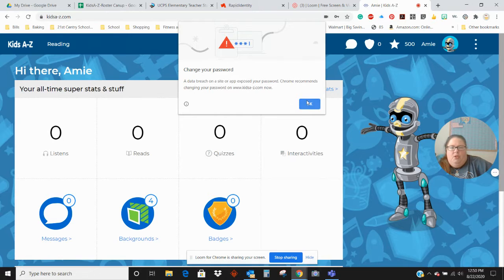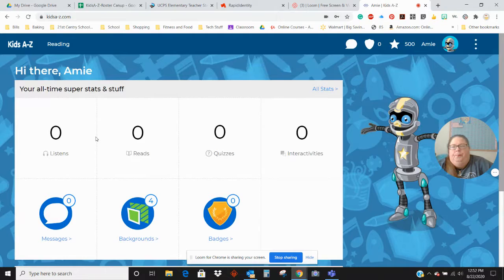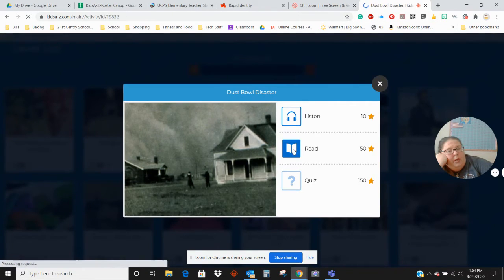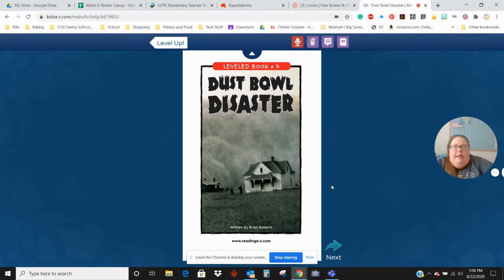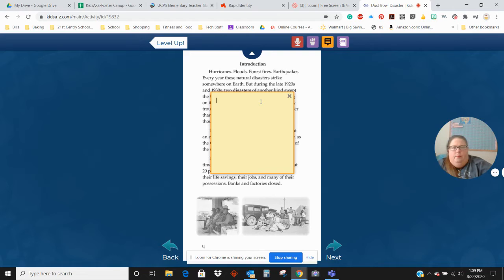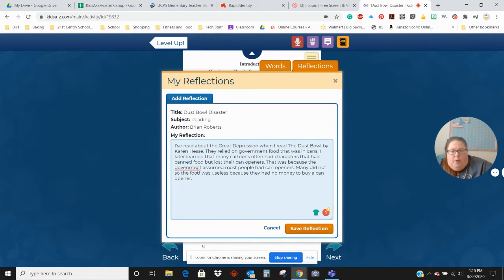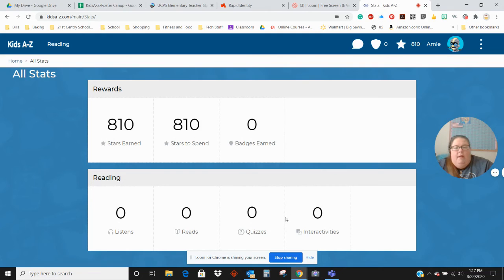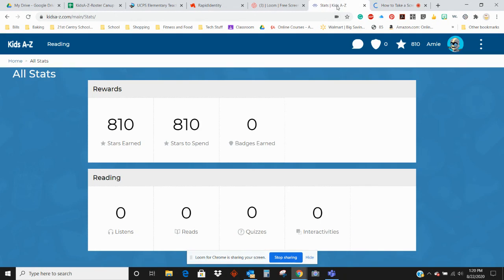ELA_80.8.31_Raz_Kids_Video